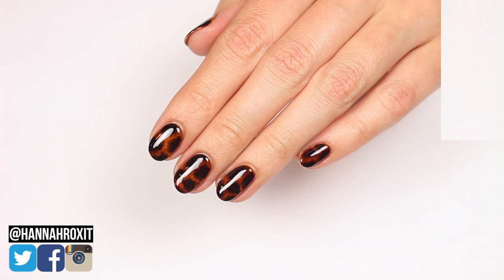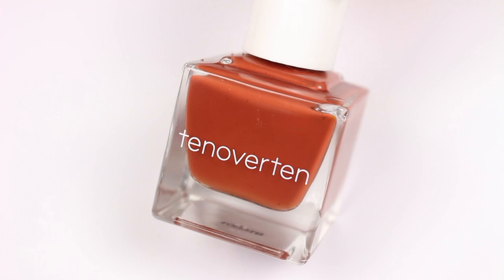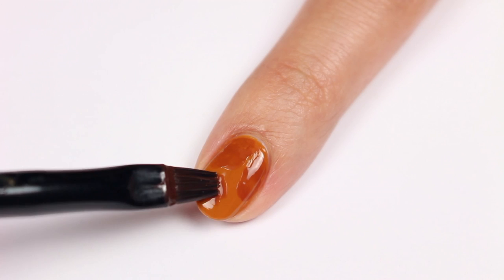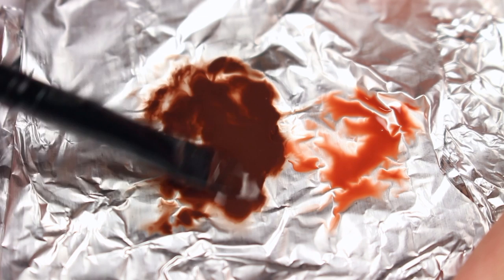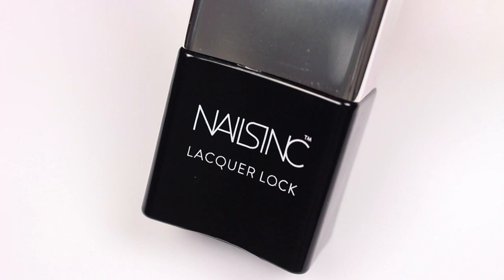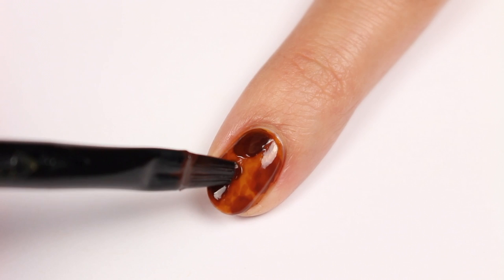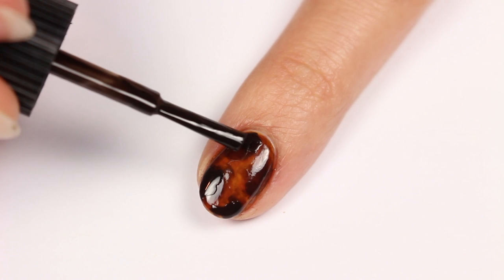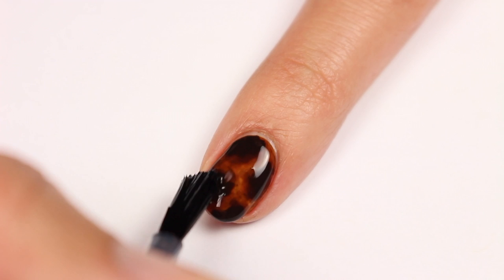Tortoise Shell Nail Art (without gel!)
Easy Tortoise Shell Nail Art! Tortoise Shell Kit from Cirque Colors is perfect for this look!

My nail art brushes are from Mitty & So Nailicious!

Nails Inc - Lacquer Lock Top Coat:

Sally Hansen - Yummy Yam (old shade). Alternatives:
China Glaze - Mustard the Courage
Cirque Colors - Tortoise Kit

Ten Over Ten - Cliff:

China Glaze - Liquid Leather:

Beauty Secrets - Nail Polish Thinner: